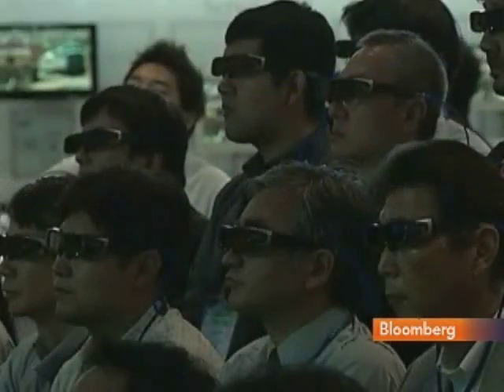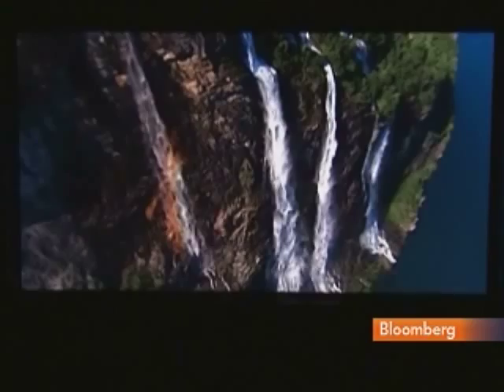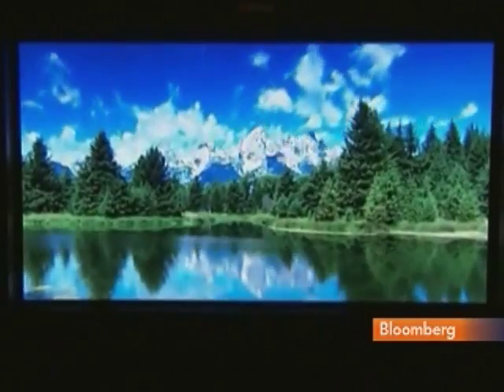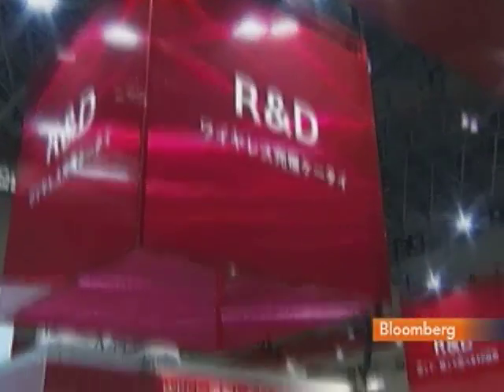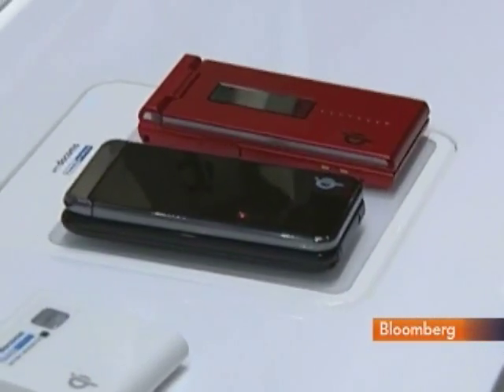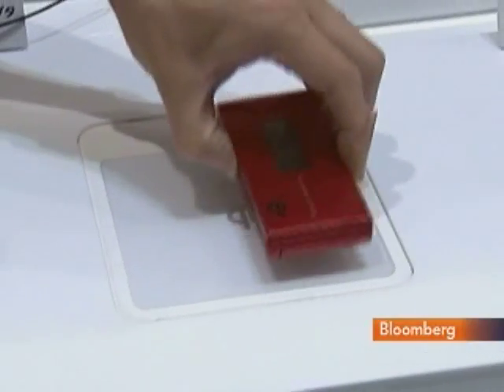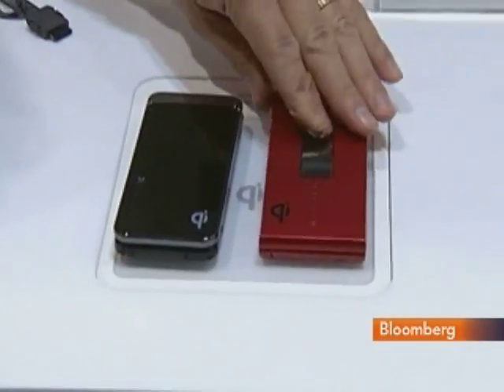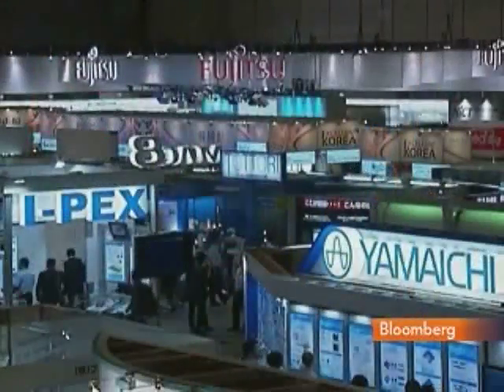3-D TV, Wireless Phone Charger Showcased at CEATEC: Video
Oct. 6 (Bloomberg) -- Bloomberg's Margaret Conley reports on new products being showcased at the CEATEC electronics trade show in Chiba, Japan.
     Toshiba Corp. will start offering televisions from late December that allow viewers to see images in 3-D without the use of special glasses. NTT DoCoMo Inc. will offer a wireless mobile phone charger in the near future. (Source: Bloomberg)